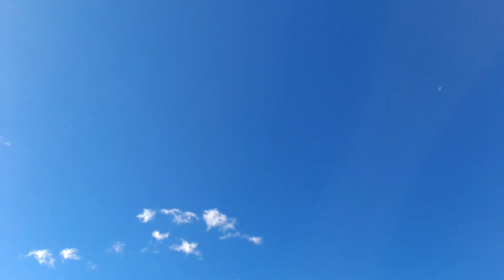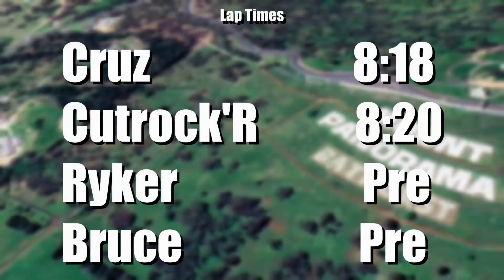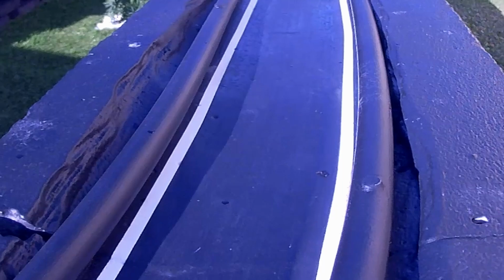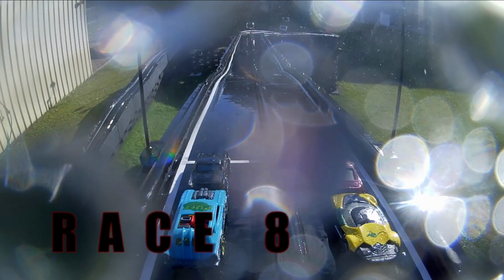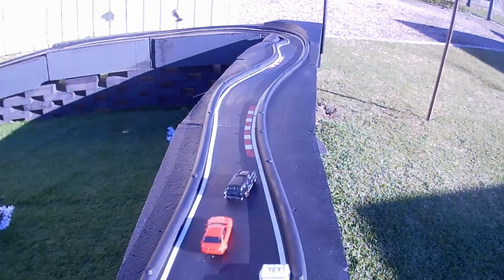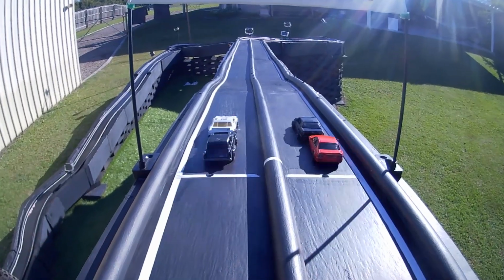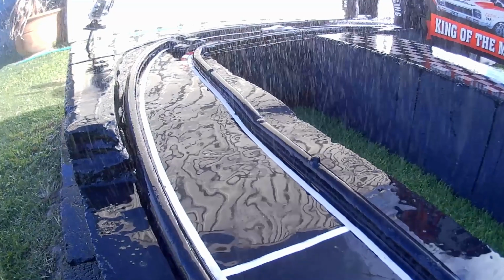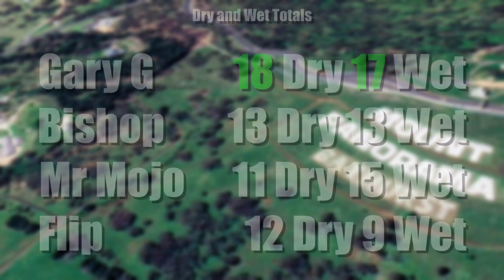The Bar has been RAISED!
Hope you all enjoy Bathurst Black Edition!

This hand carved, outdoor Bathurst Track Replica races 1/64 scale Hotwheels, Matchbox and Binate cars against each other to find out who will be the champion of Mount Panorama Bathurst.
We can also control the weather!
Let's find the next King of the Mountain!

Finals round 2 races 21&22